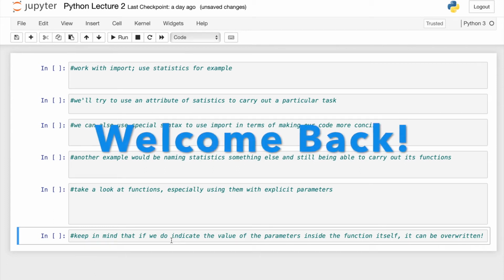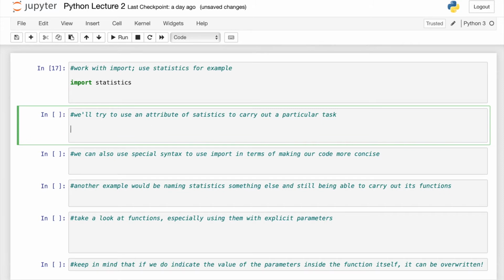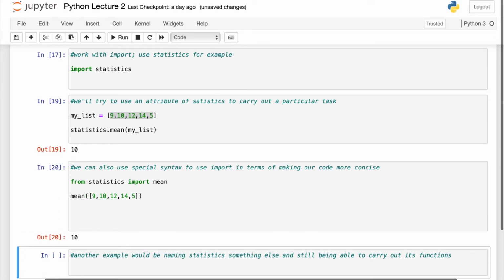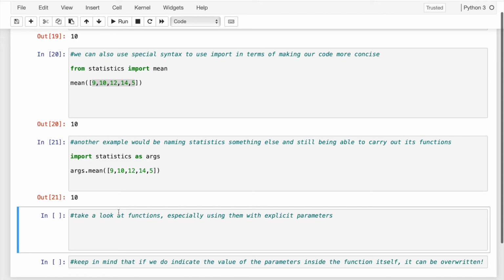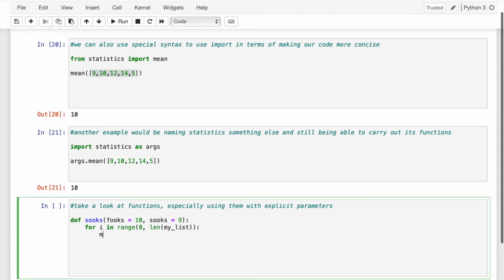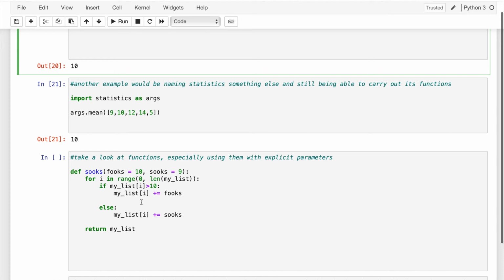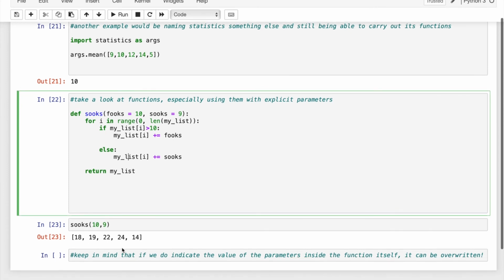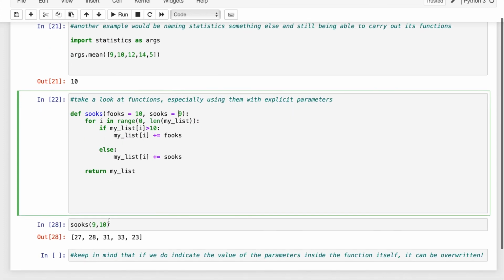Basics of Python: Import and Functions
We will take a look at how to use import in Python and some techniques to make our code concise using import. We will also analyze how to work with functions in the scope of using parameters.